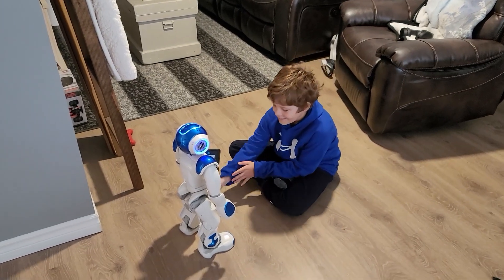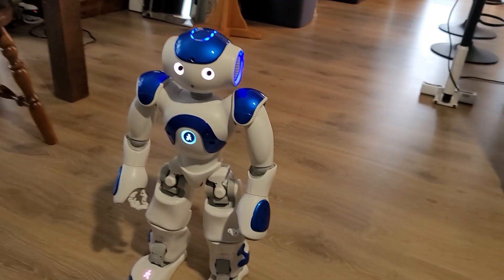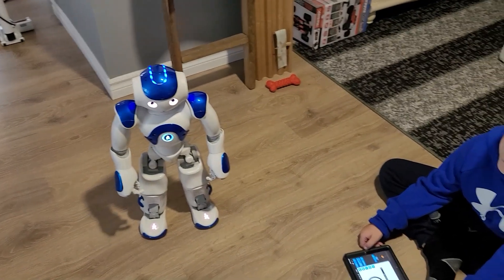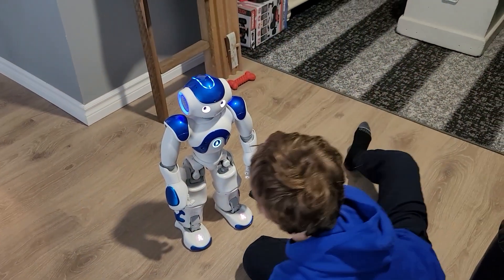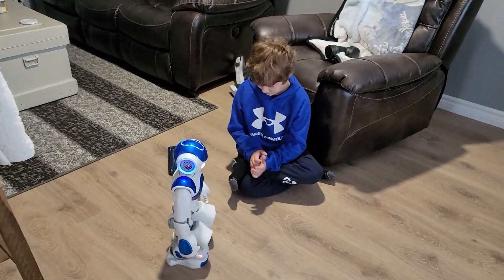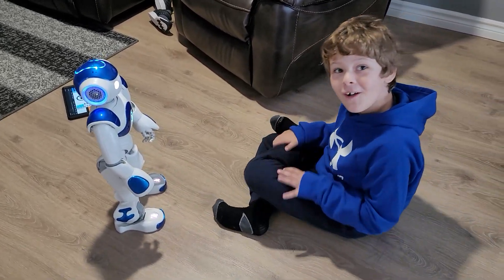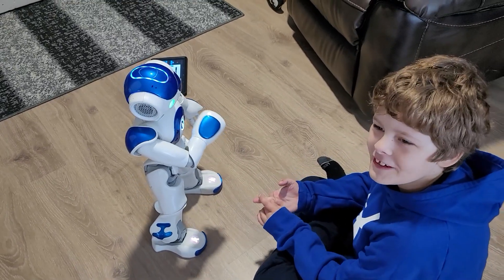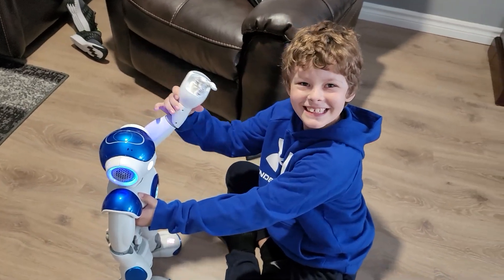Nao Robot with Zora installed.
Hey everyone we got another fun video with Nao Robot and Zora.. We got Nao all fixed up and rolling again. Sorry for the delay in videos my dad is back in school taking Game Development and i am in school as well so it is hard to find time :)

check out the link below if you want to learn more about Zora and we will continue to make more Zora videos as there is so much to do.

Check out how Zora plays a guessing game with sports! its really cool